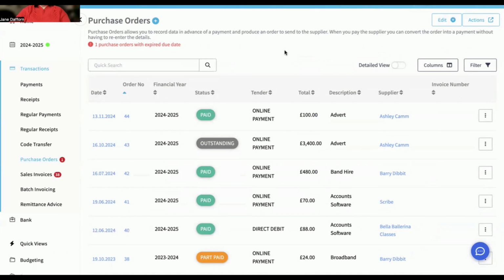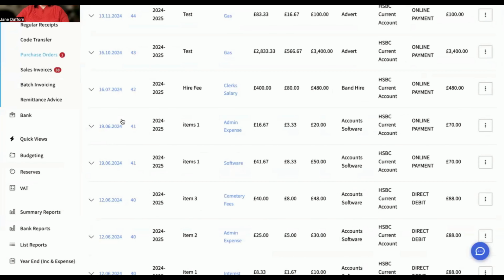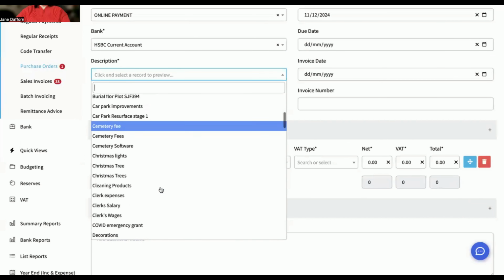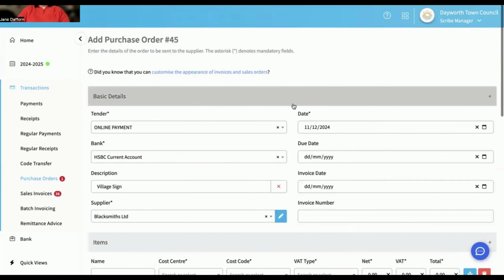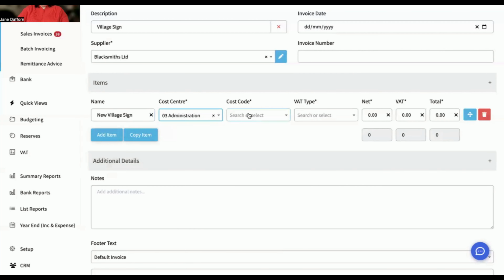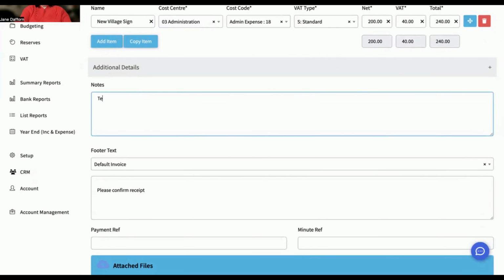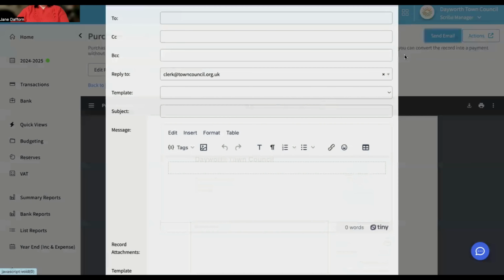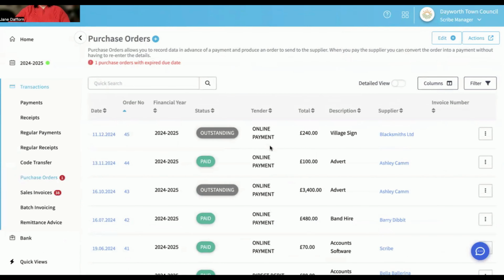Adding Purchase Orders